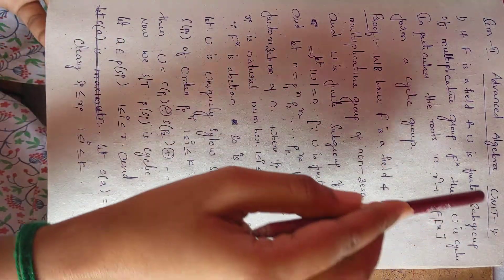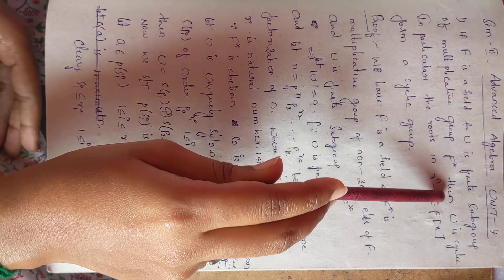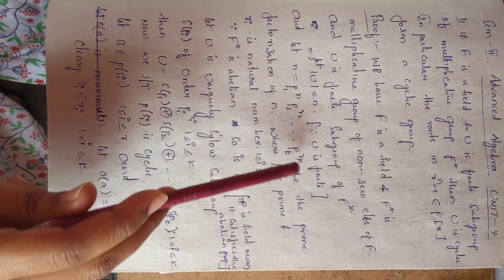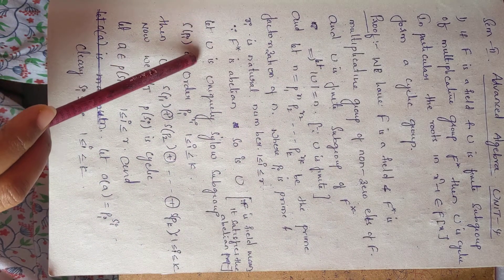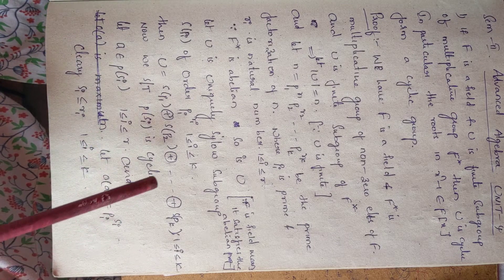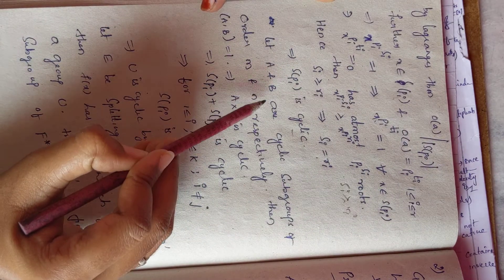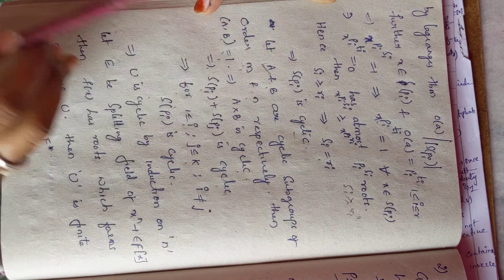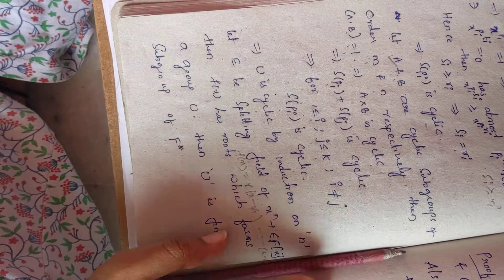Lec-2 let F is feild and U is finite subgroup of multiplicative group of F* then U is cyclic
Imp